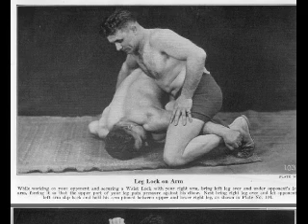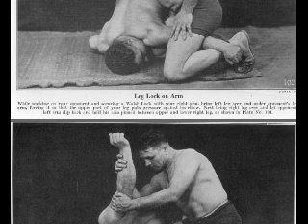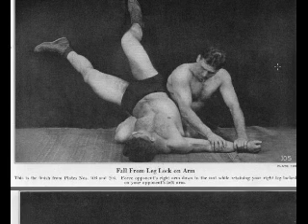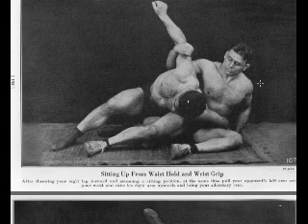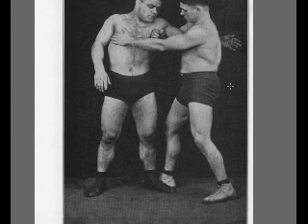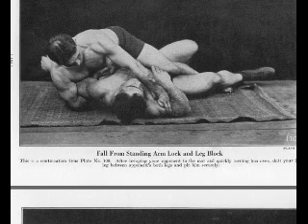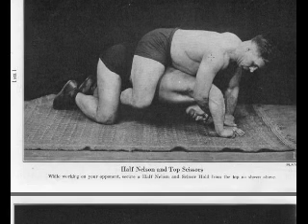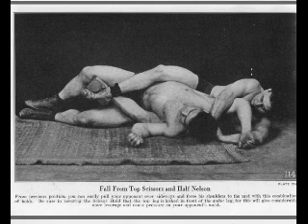Secrets of Wrestling, Science of Jiu Jitsu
Secrets of Wrestling, Science of Jiu Jitsu as described by Grandmaster Gambordella.